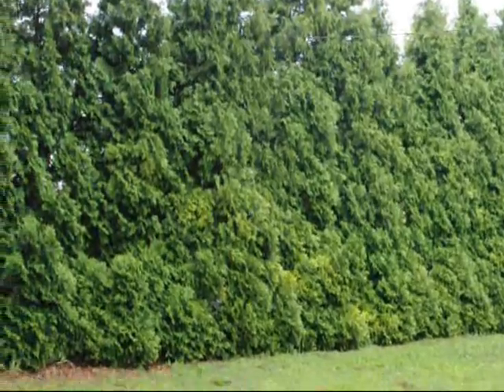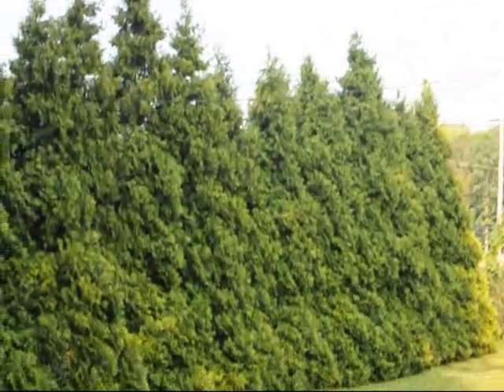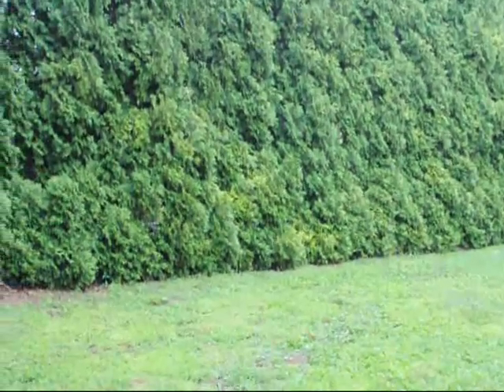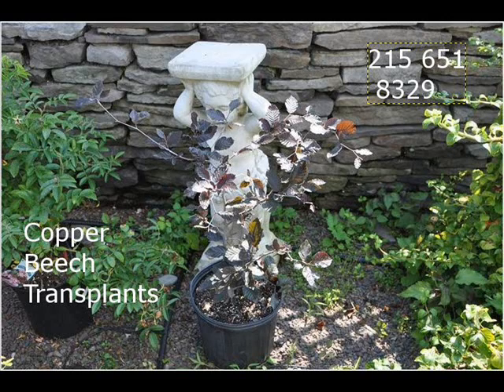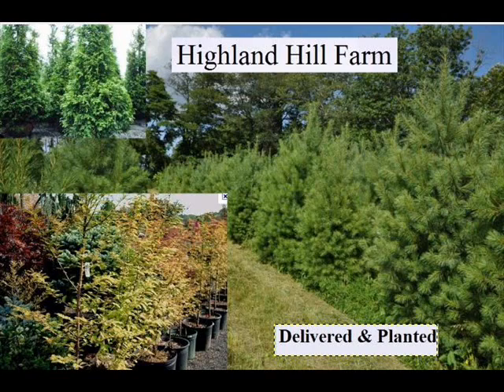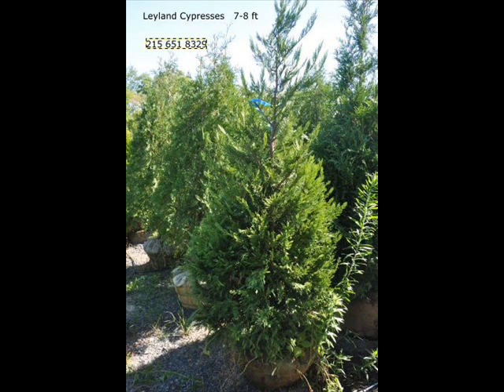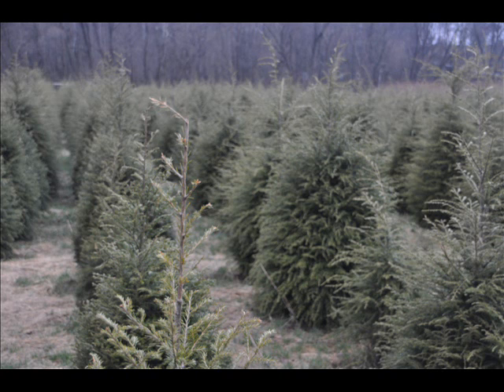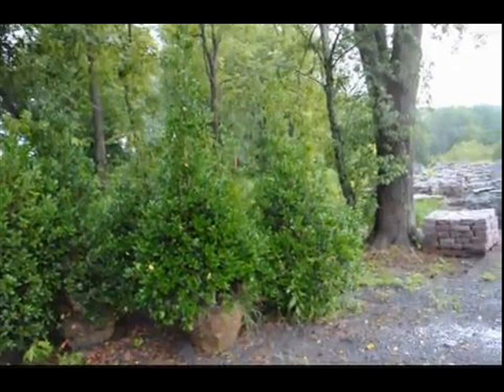Trees that Block Sound and Road Noise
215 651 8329 Noise mitigation - Wikipedia, the free encyclopedia
The main areas of noise mitigation or abatement are: transportation noise ... While this obviously does not aid the exterior environment, the program has ...
Noise Abatement
You +1'd this publicly. Undo
Jan 21, 2011 -- The Boulder Municipal Airport has a voluntary noise abatement program. Noise abatement procedures are designed to minimize the exposure of ...
SKYbrary - Noise Abatement
Jump to Noise Abatement Procedures‎: Defining noise abatement procedures that avoid residential areas as far as possible and avoid over-flying sensitive ...